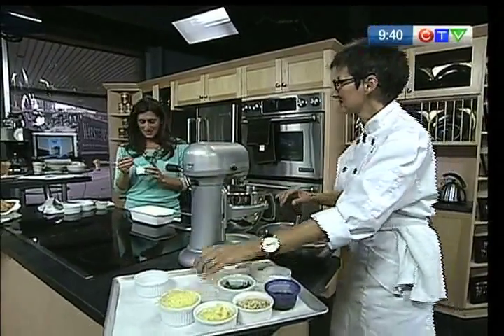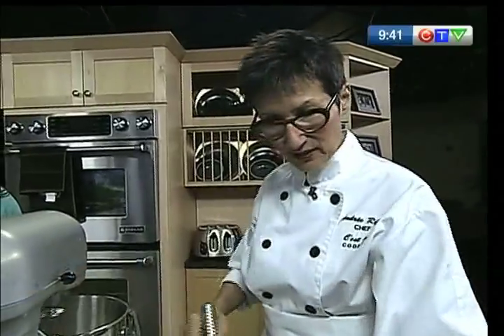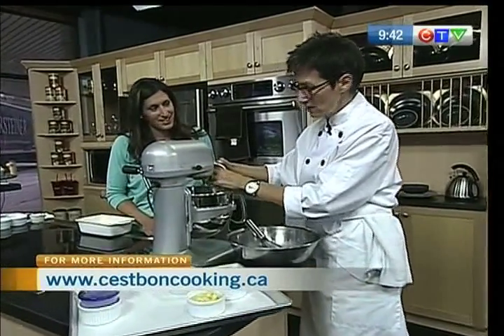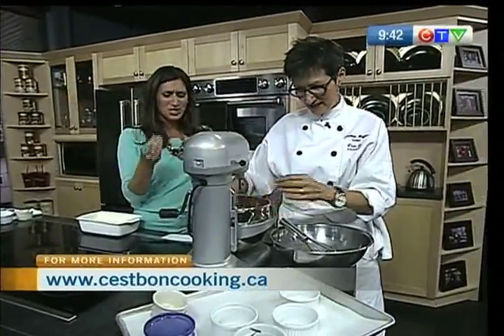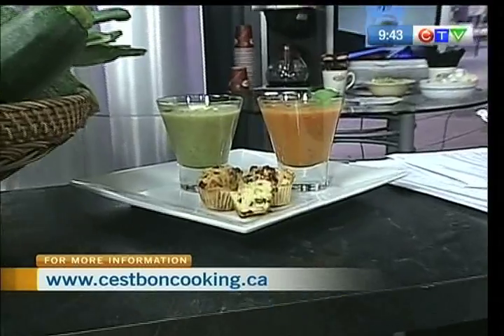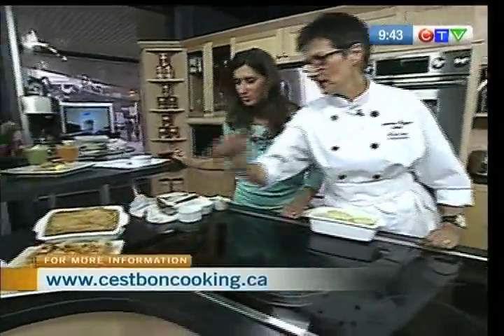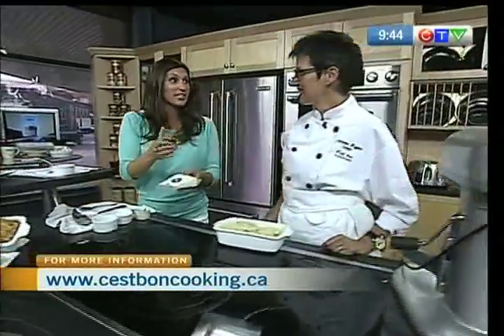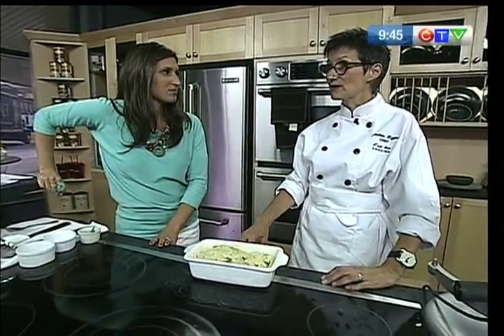C'est Bon Cooking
Chef Andree Riffou from C'est Bon Cooking makes a savoury cake with basil and gruyere cheese.